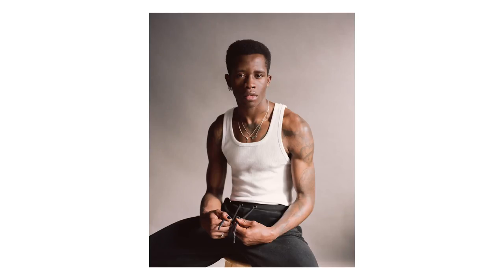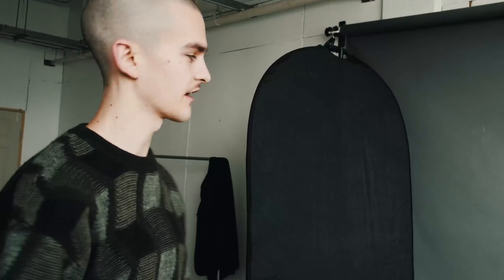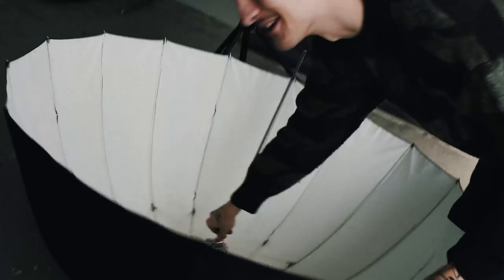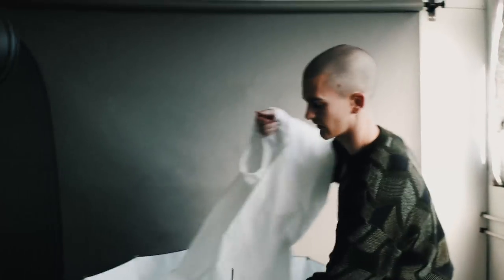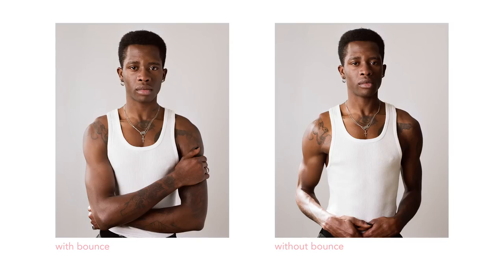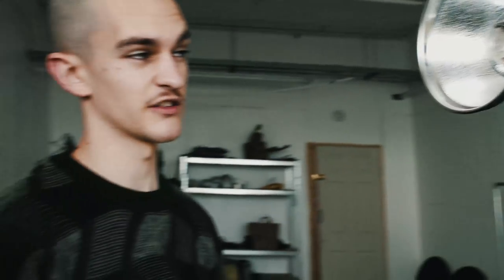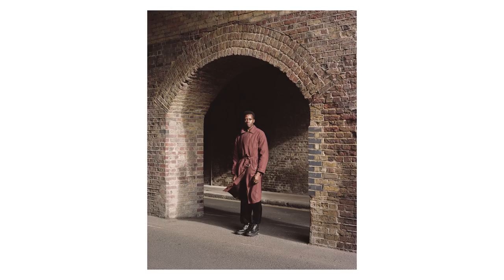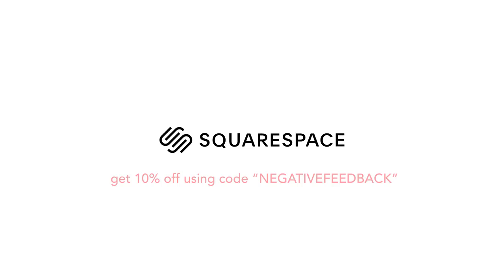3 Simple Studio Setups for Portraits on Film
Easy lighting setups to use in a photography studio for beautiful portraits.

Video recorded on Sony A6500